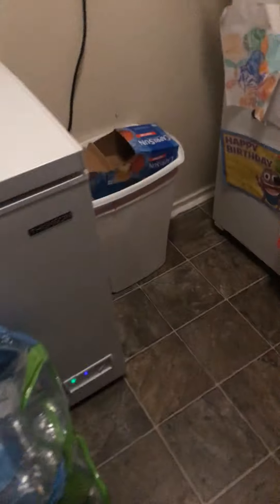Tour of new bed?